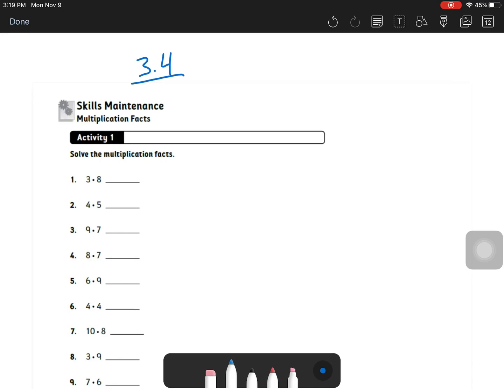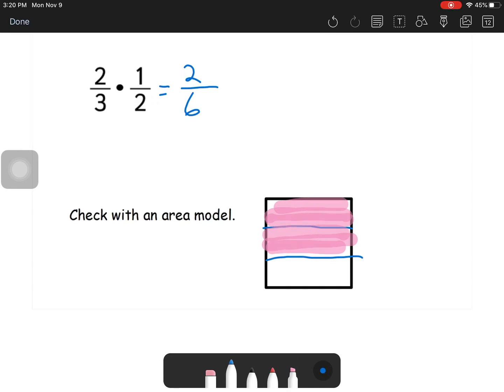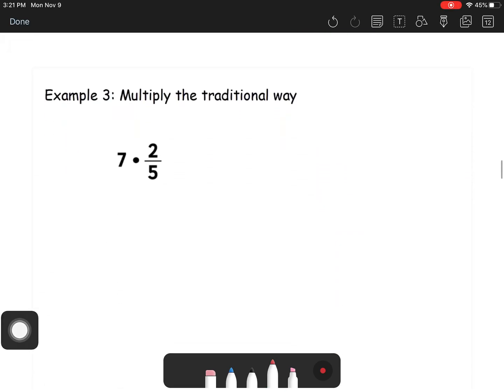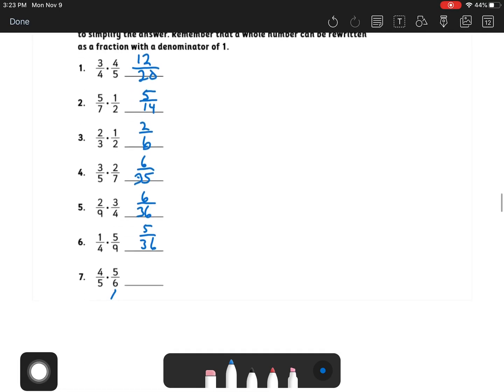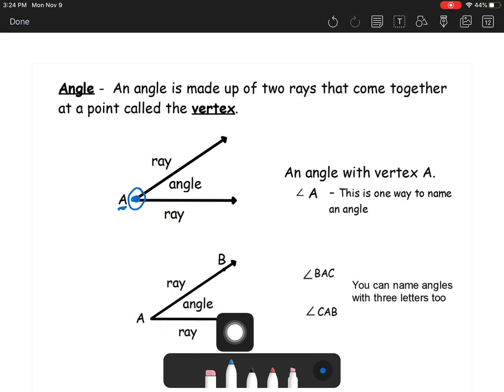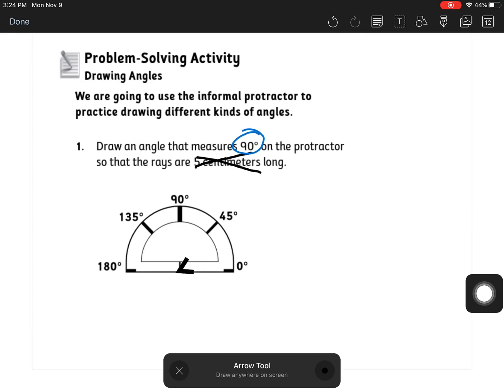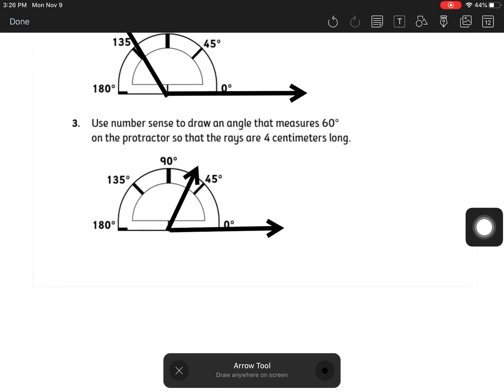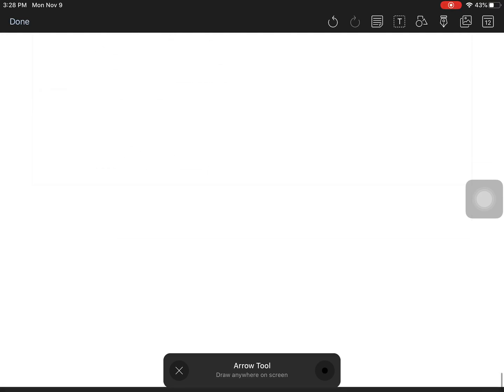November 9, 2020